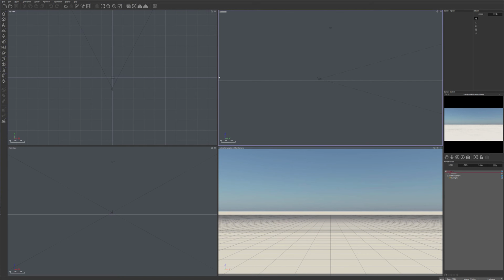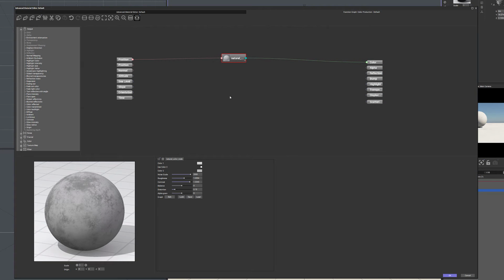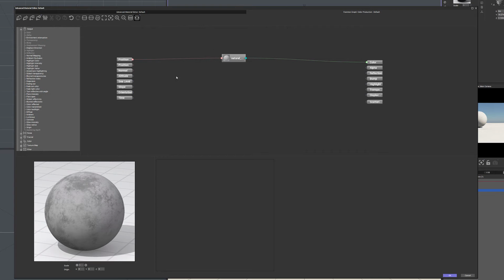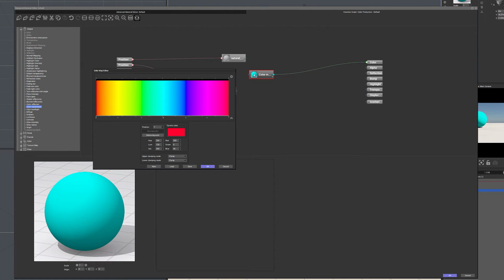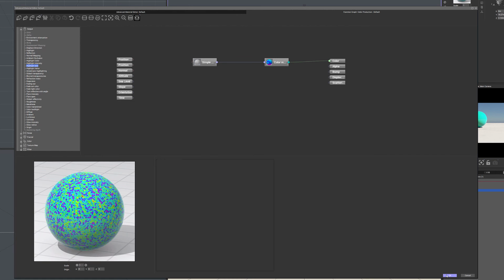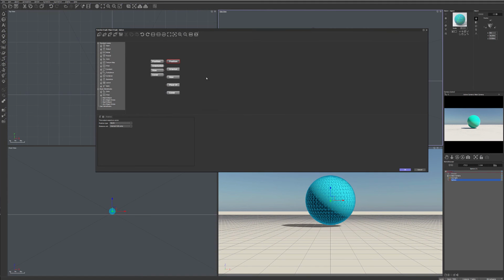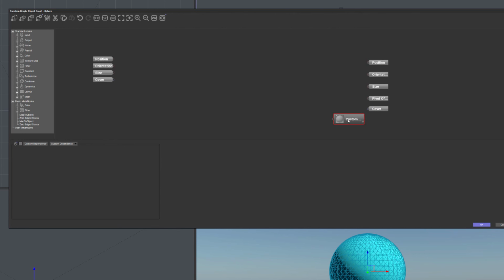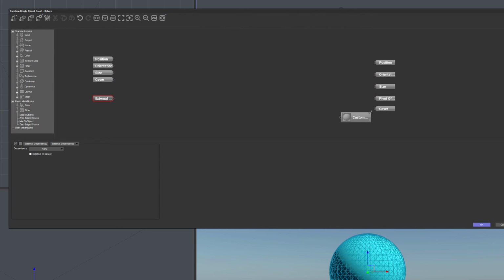Overview of output nodes in Vue function editor, part 3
What do I use:
24-70 mm lens (everyday use)

3D Art essentials